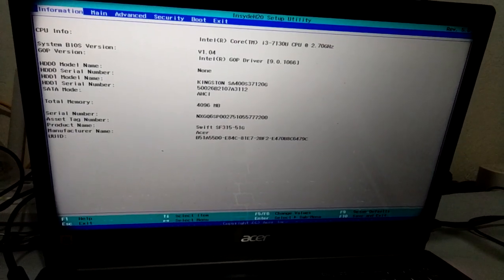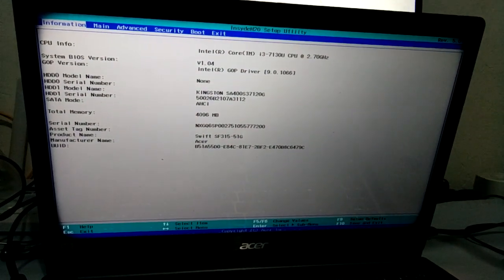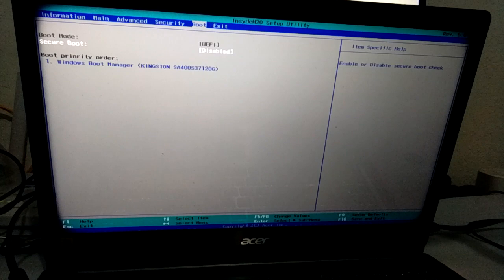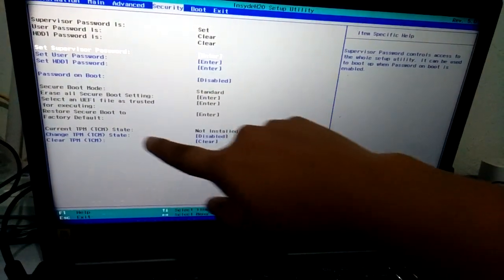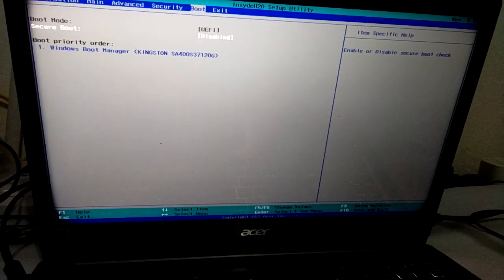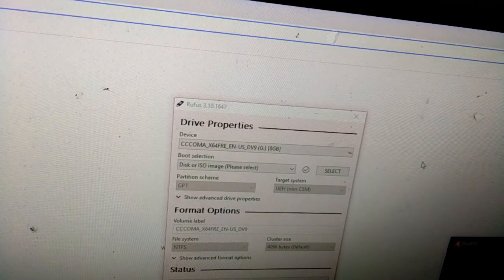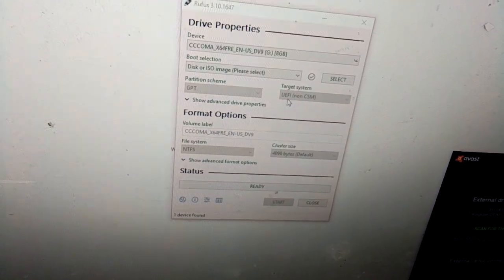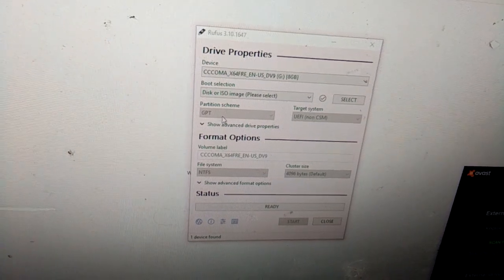HOW TO FIX 'NO BOOTABLE DEVICE' ON ACER SWIFT 3 | EASY STEP-BY-STEP GUIDE!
Is your Acer Swift 3 showing a "No Bootable Device" error when you turn it on? Don’t worry — in this video, I’ll show you exactly how to fix it! Whether it’s a BIOS misconfiguration, corrupted bootloader, or disconnected SSD, I’ll guide you through every step to get your laptop working again.

This fix works for Windows 10/11 and applies to many Acer Swift 3 models, especially those using SSDs or NVMe drives.

✅ In This Video:

What causes the “No Bootable Device” error

Checking BIOS settings (UEFI/Legacy Mode)

How to detect missing or disconnected SSD

Setting the correct boot priority

Reinstalling or repairing Windows (if needed)

Final test and confirmation

🧰 What You Might Need:

USB bootable drive (Windows installer)

External keyboard (optional)

Screwdriver (for hardware check)

🖥️ Tested On:

Acer Swift 3 SF314 / SF315 models

Works with other Acer laptops too

💬 Still stuck or need help? Drop your question in the comments — I reply to as many as I can!